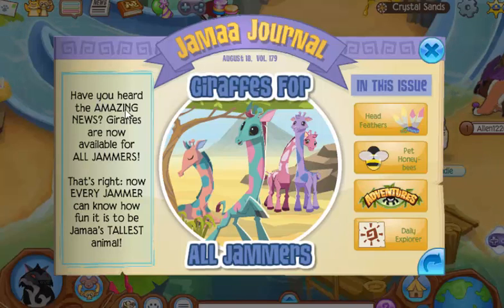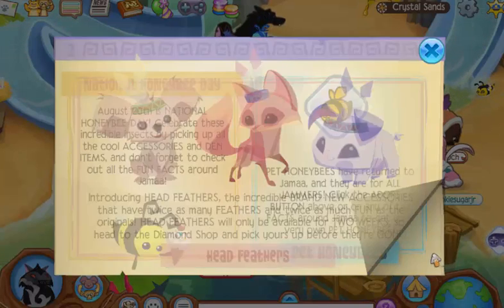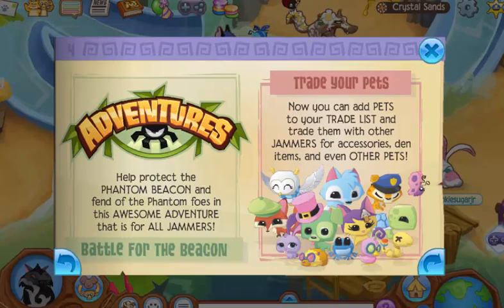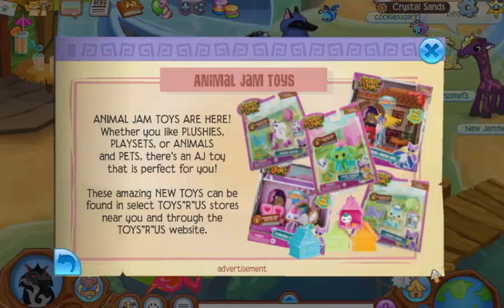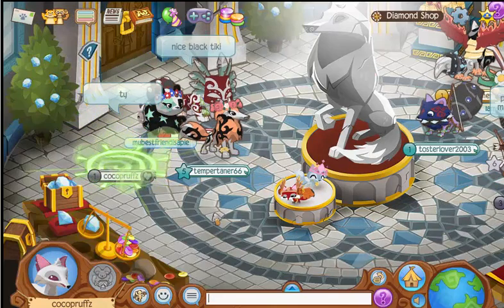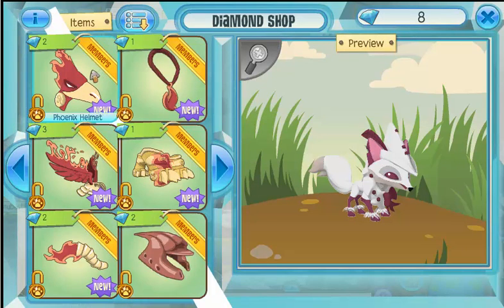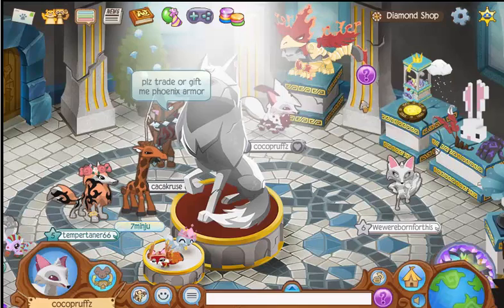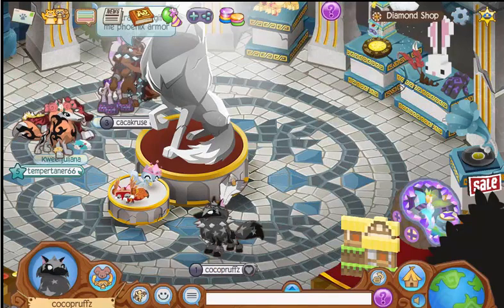PET ABUSE! | Animal Jam